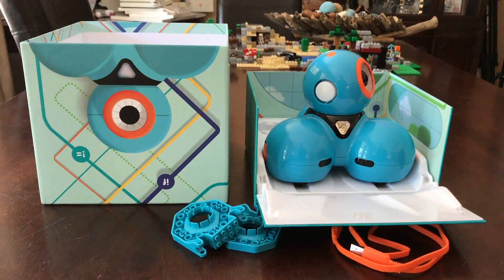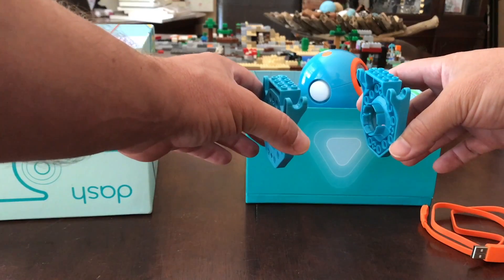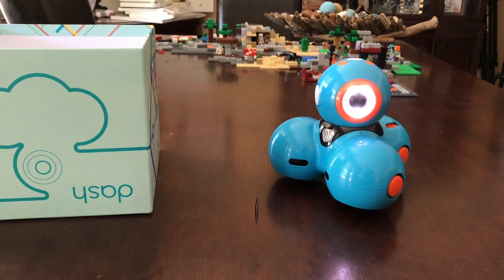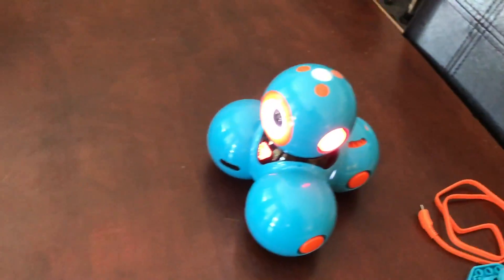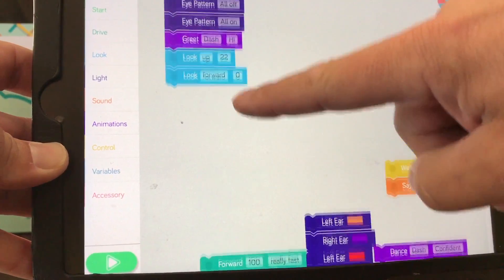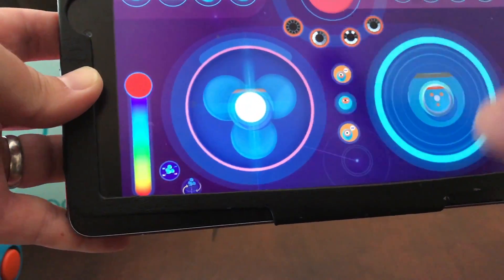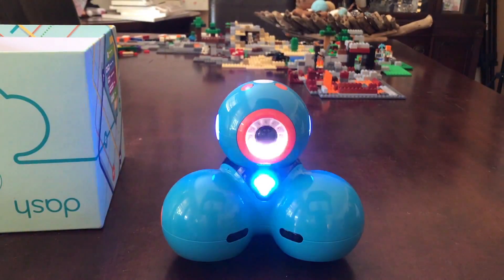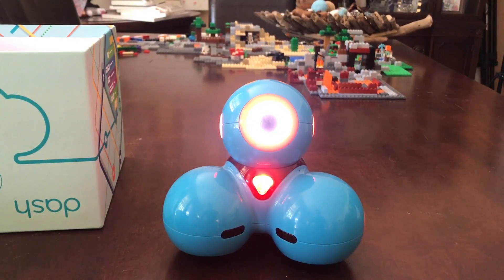Learning Robot | Dash | Wonder Workshop | Review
Thanks for using my link above to get Dash the robot. But that is ok because although it's small it does inspire me to make videos such as this. So thank you :-)

But this is about Dash and if it's a good investment. Let me put it bluntly.  He is awesome,  and your kids will have fun with him. More importantly they will learn from him.

I recommend this robot because it's well priced and it is well built, plus it teaches your children in many different ways.